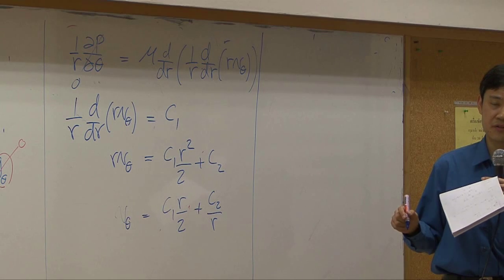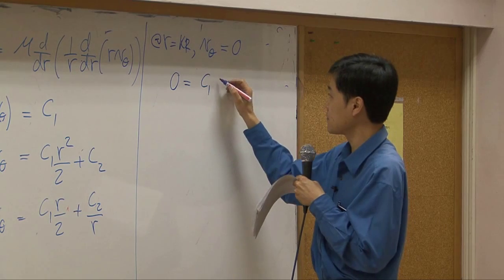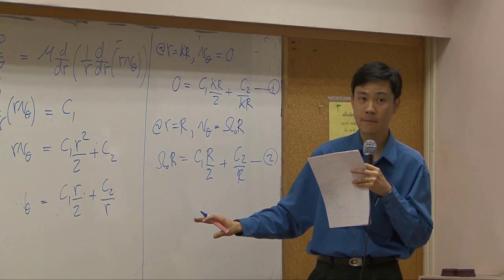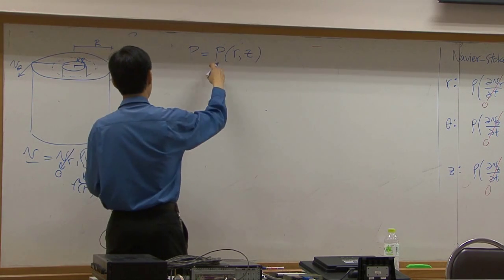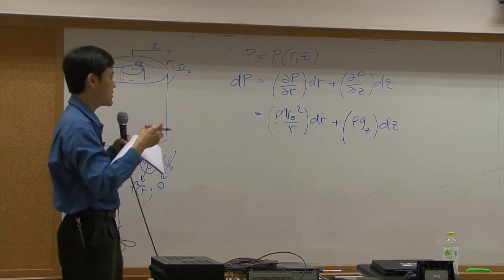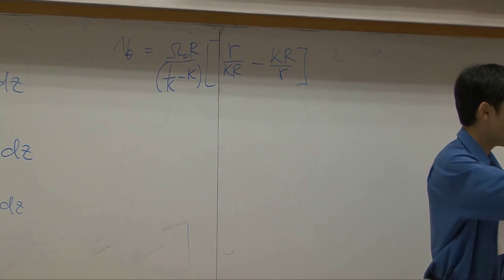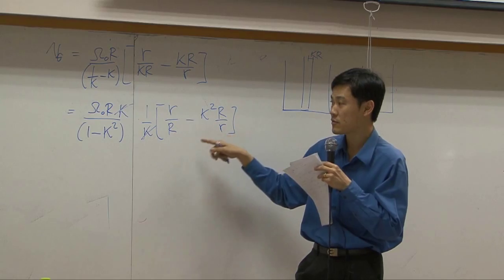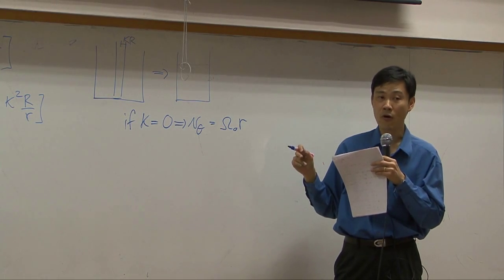Transport Phenomena lecture on 23-11-12 - Momentum transport 8/10 (part 3 of 5)